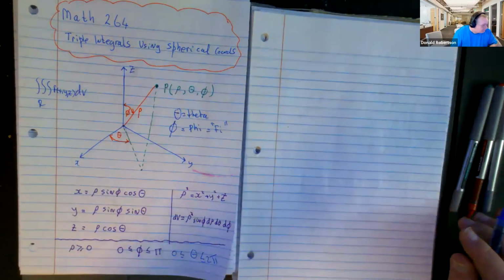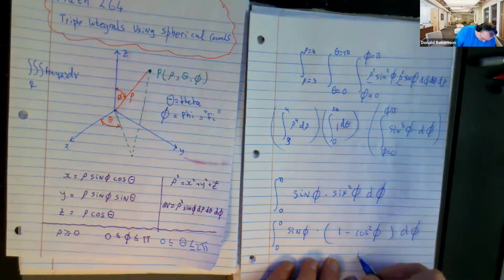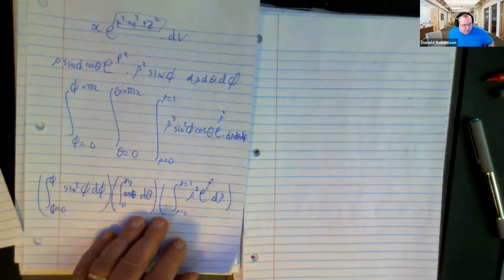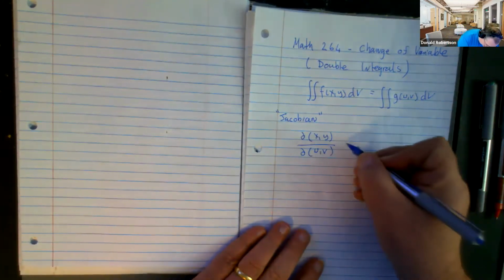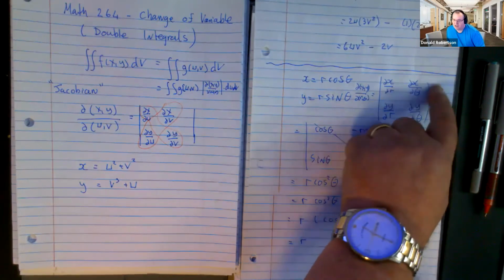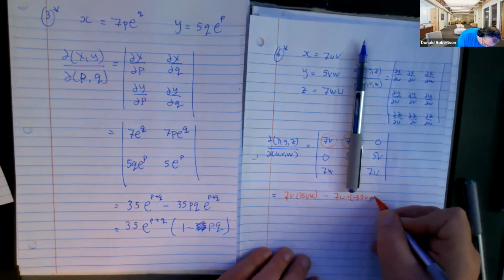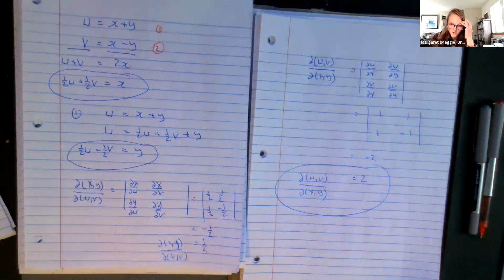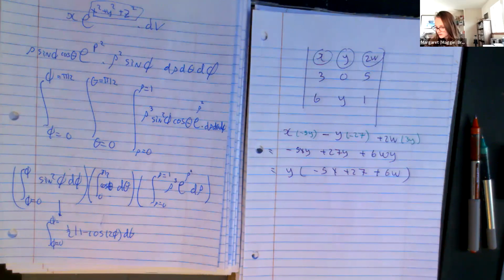Math 264 Thur 12th May Spherical Coords